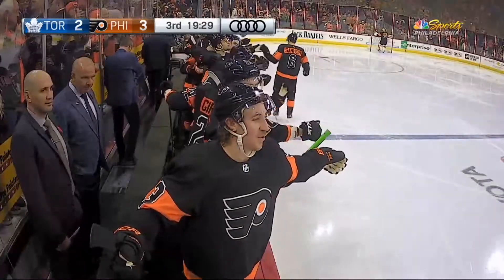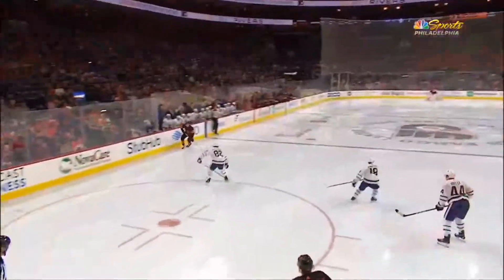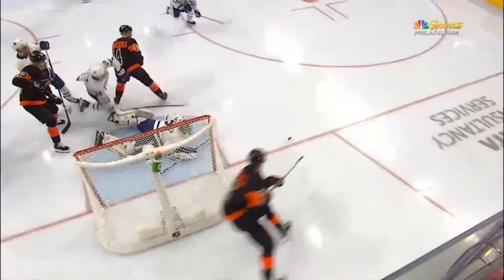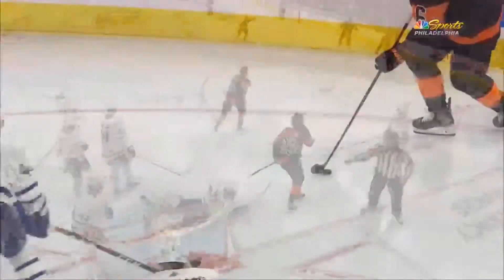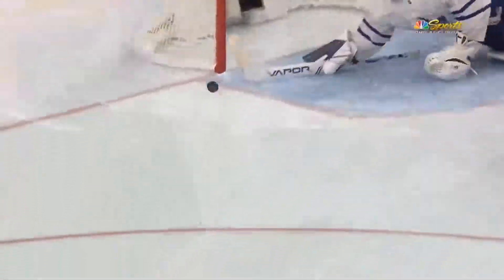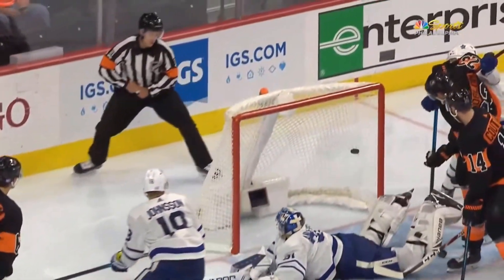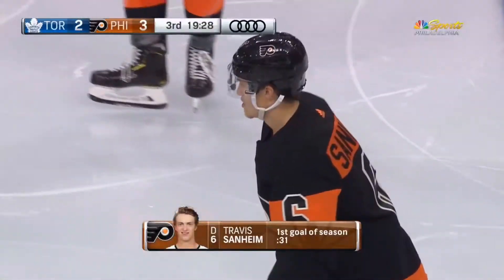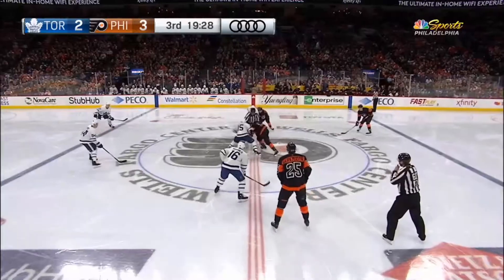Travis Sanheim Goal - Philadelphia Flyers vs Toronto Maple Leafs (11/2/19)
Travis Sanheim picks up his own rebound at the bottom of the circle and fires a backhander past Frederik Andersen to give the Flyers a 3-2 lead. The greatest Flyers fan alive bringing you every Flyers goal on this channel!